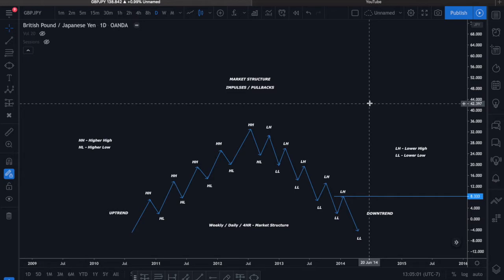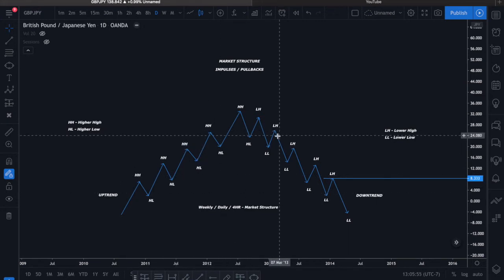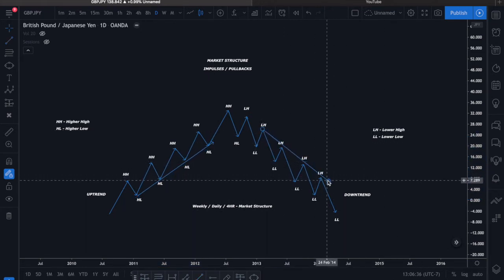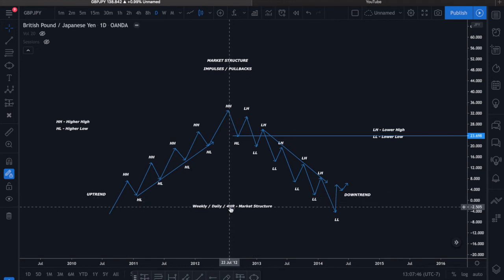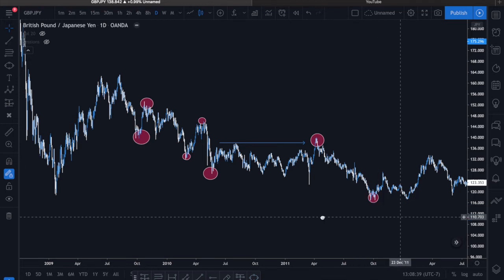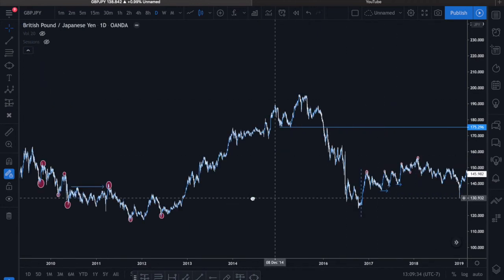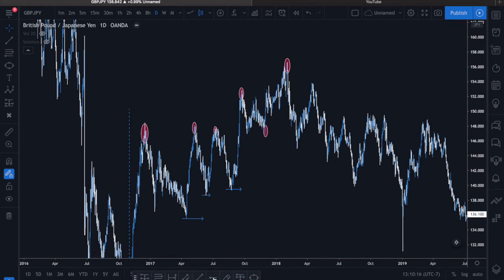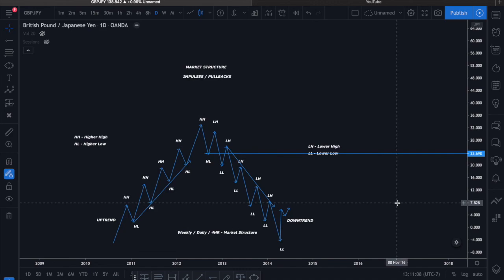Forex Trading Market Structure - Simple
This video will go in depth on structure and how to trade along with the trend